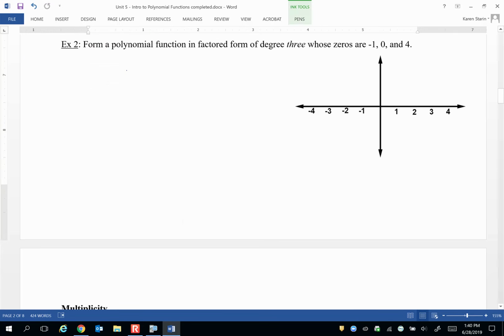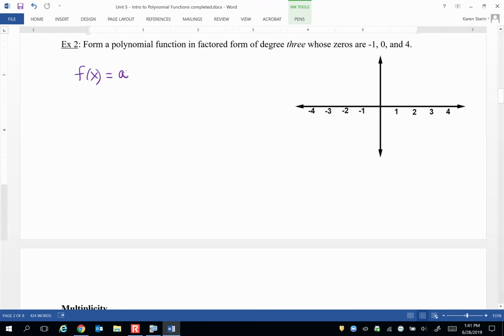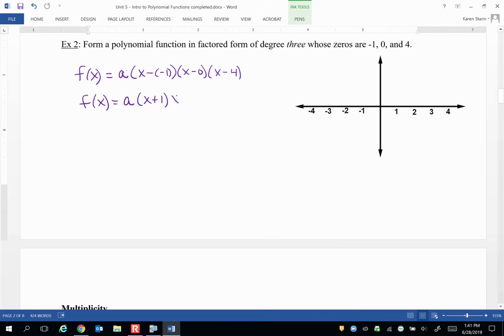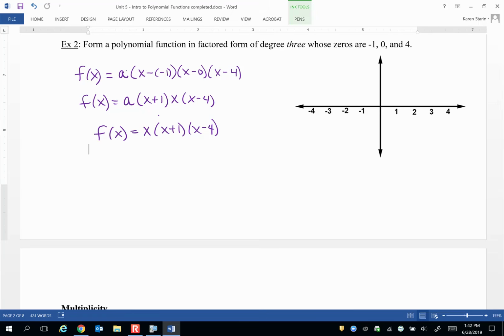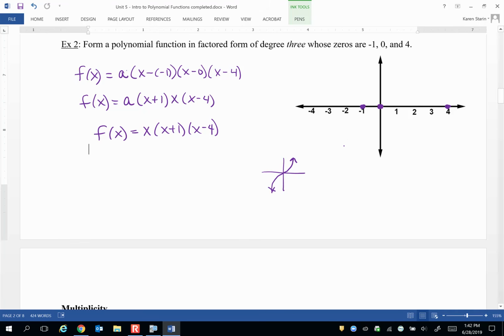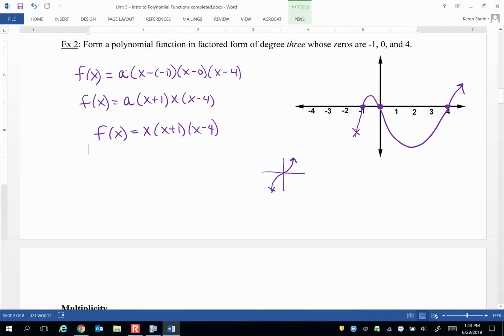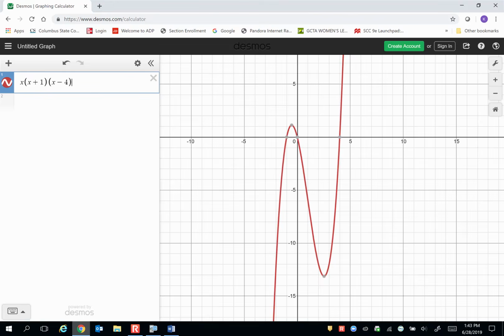Intro to Polynomial Functions Video 4